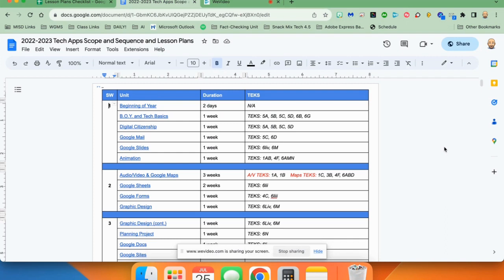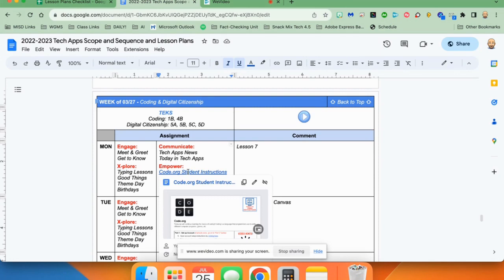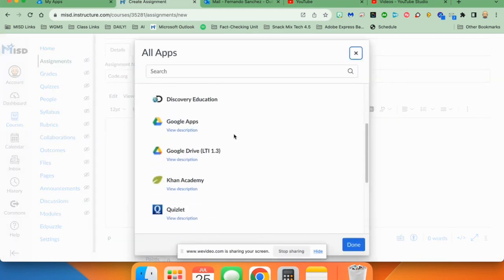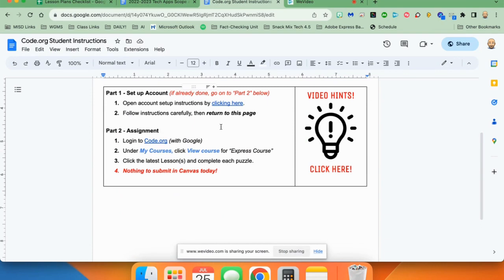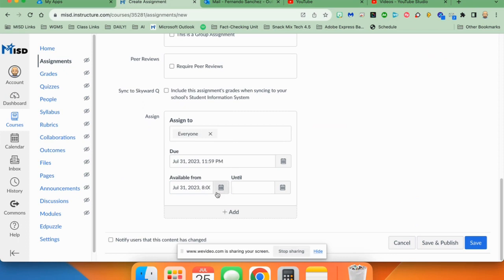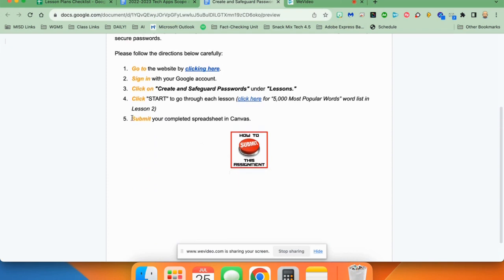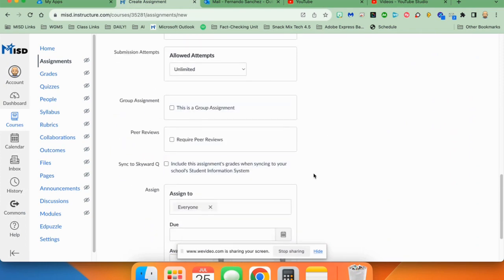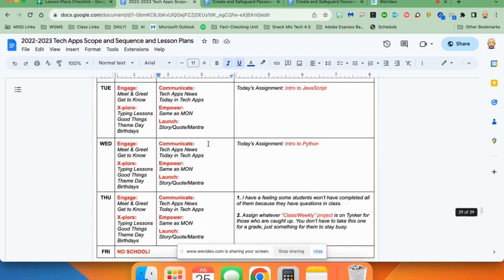New Tech Apps Teacher